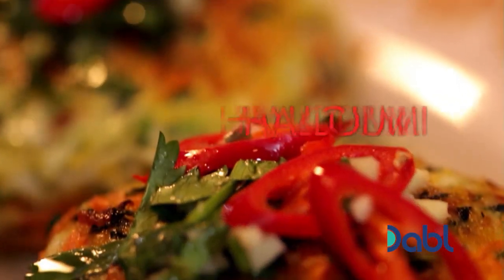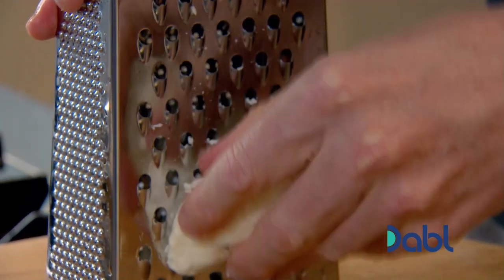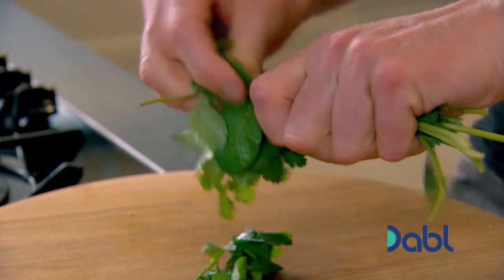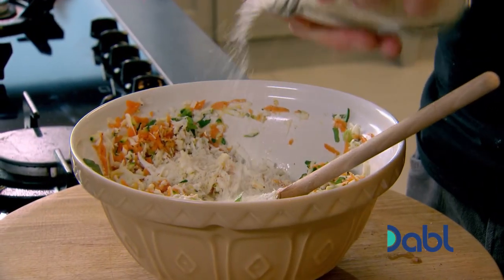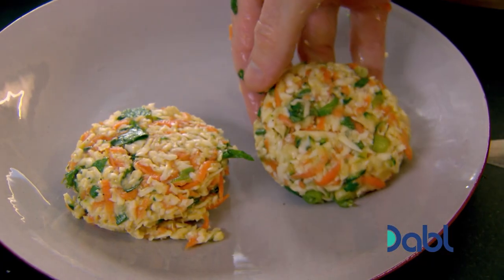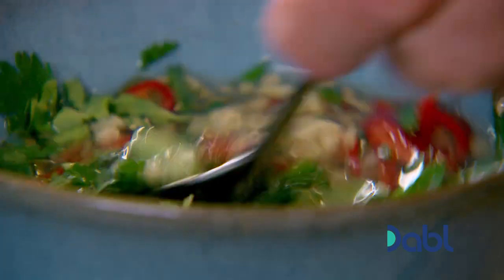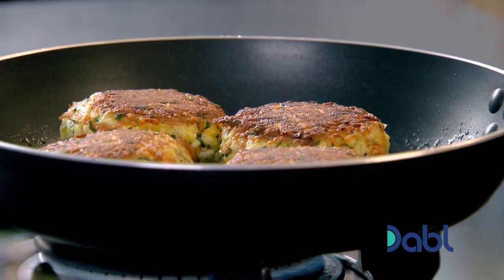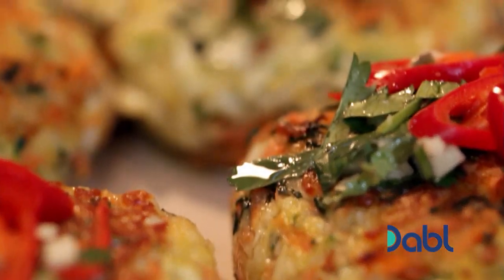Gordon Ramsay's Vegetarian Herb Cakes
Gordon Ramsay has got a recipe for everyone! Try out this delicious herb cake, perfect for vegetarians. Stuffed with veggies, halloumi cheese and fried to perfection. Get more dinner inspiration on Gordon Ramsay's Ultimate Home Cooking, FREE on Dabl Network TV! for where to watch!